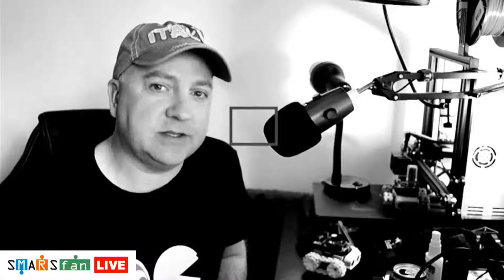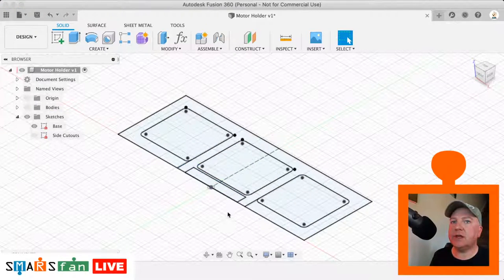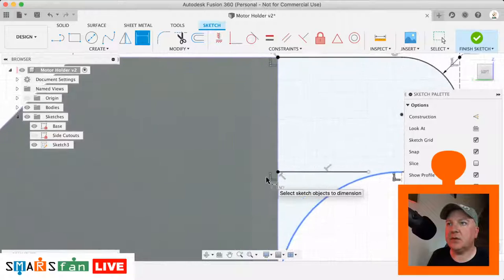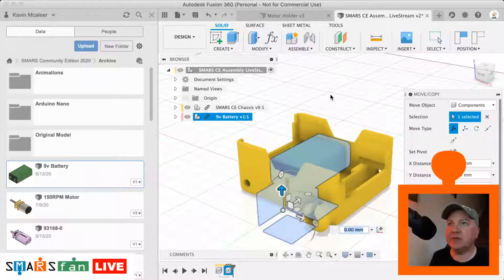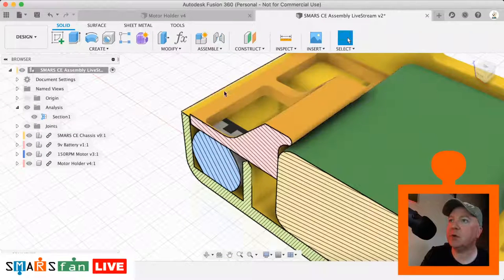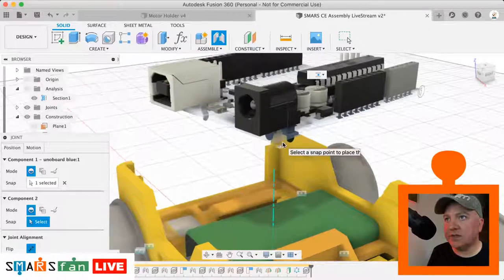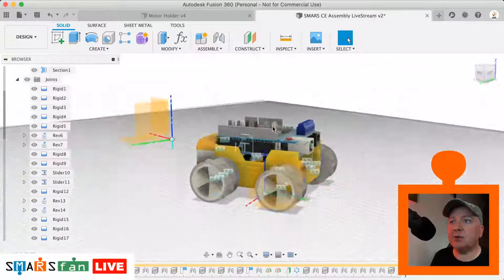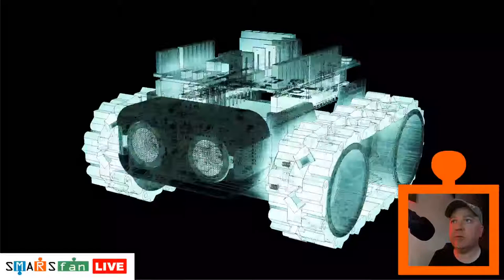SMARS Fusion 360 Design - Motor Holder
This is a series of videos showing you how to create SMARS robots in Fusion 360. In this video I show you how to make a SMARS Motor holder.

These parts can be 3d printed, and when combined with an Arduino, 2 motors and a motor-shield allow you to create your own, low cost, open-source robot.

for more information and show notes.